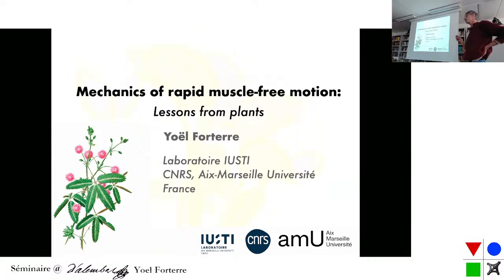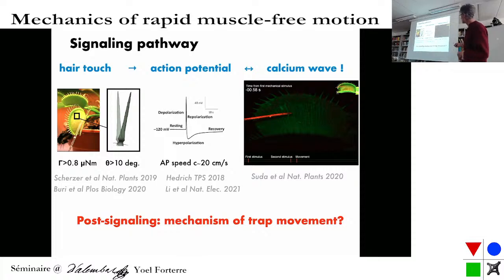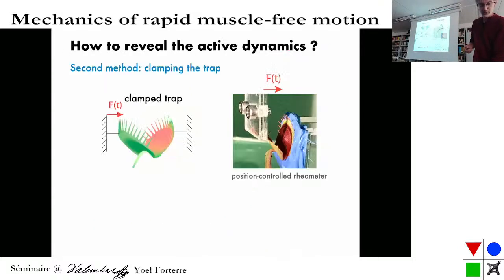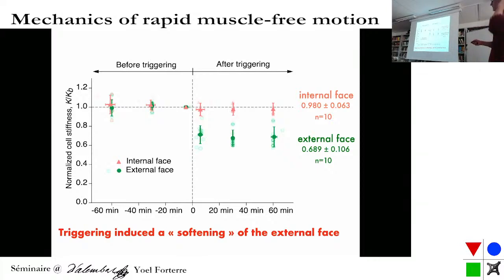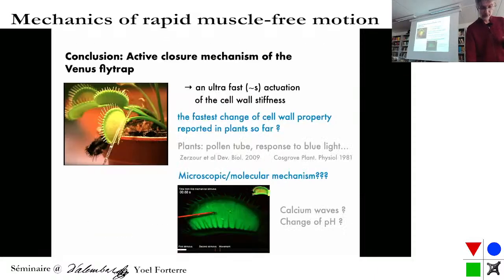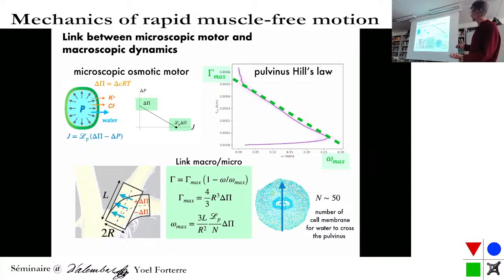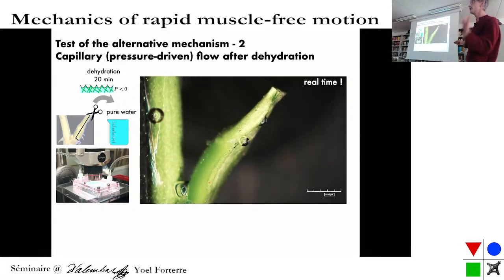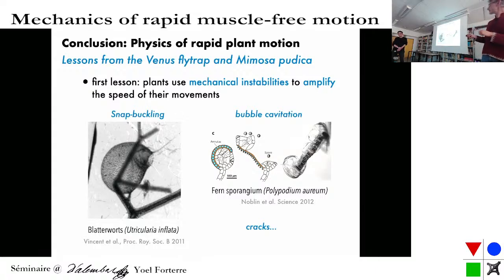Yoël Forterre (IUSTI)